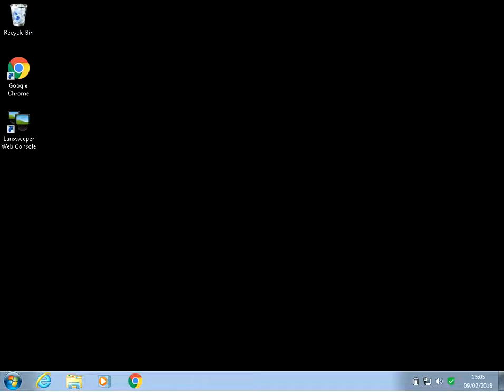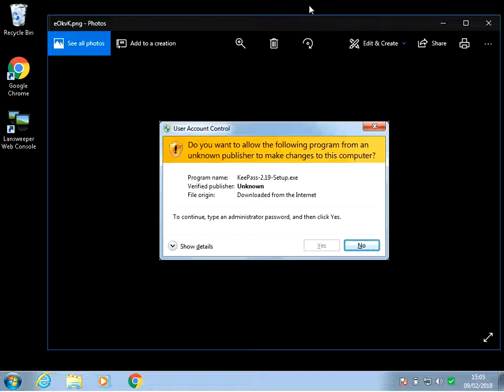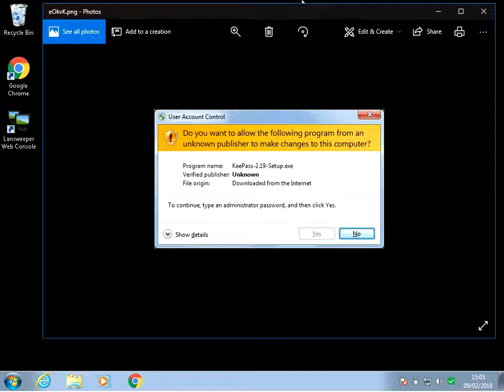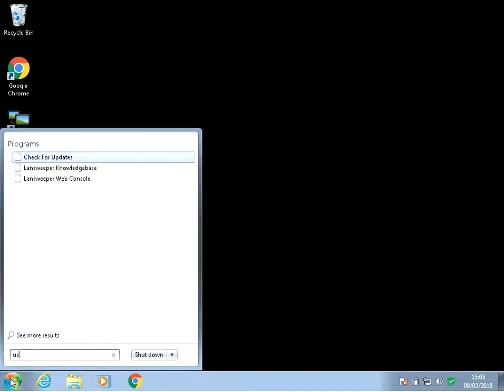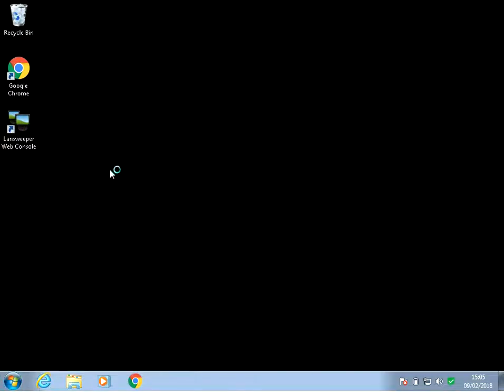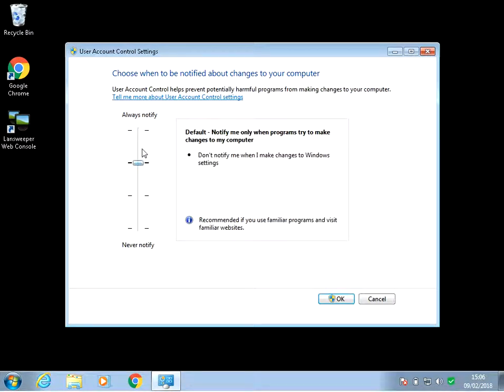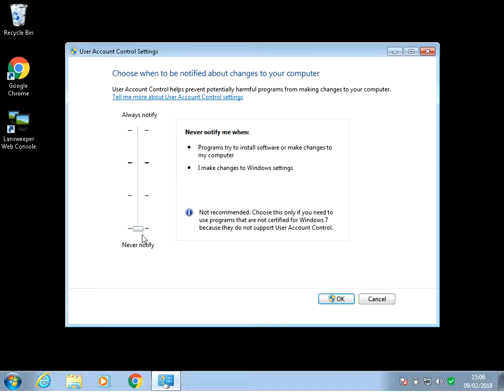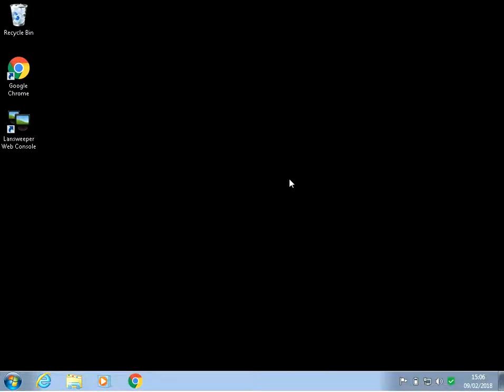How To Disable UAC Prompts In Windows 7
Hi, In this video I will show you How To Disable UAC Prompts In Windows 7

Thanks for watching this video How To Disable UAC Prompts In Windows 7 If you have any feedback please post it below and hit the like button if you found this video useful.